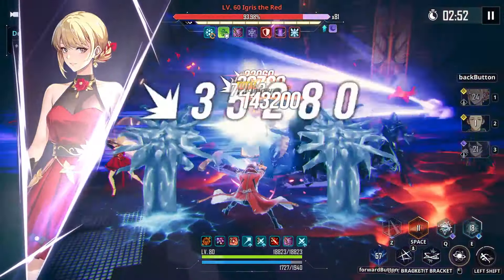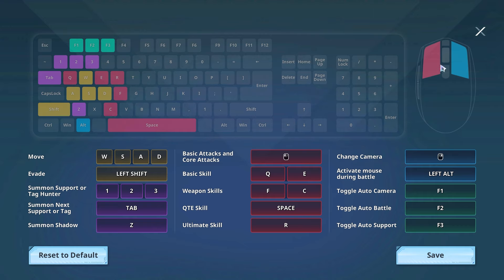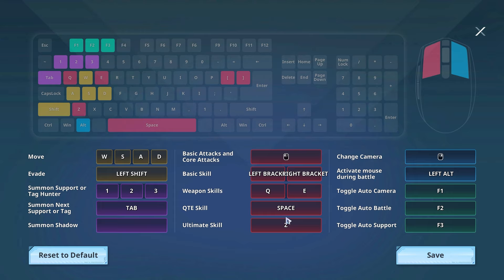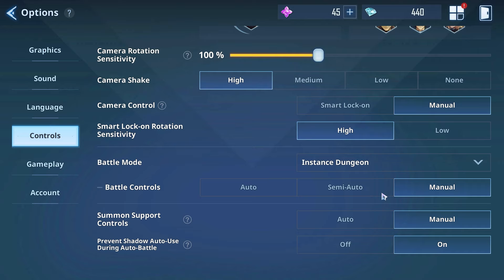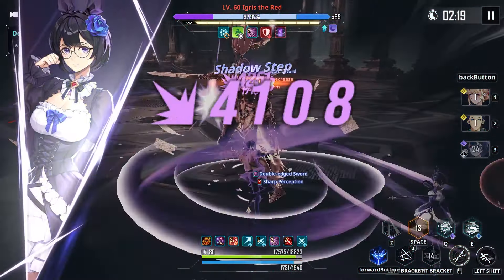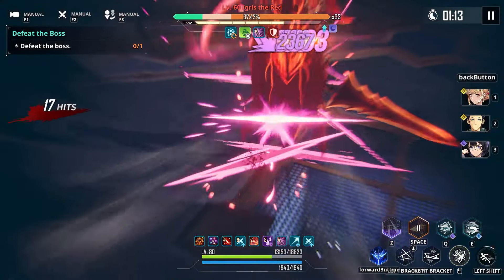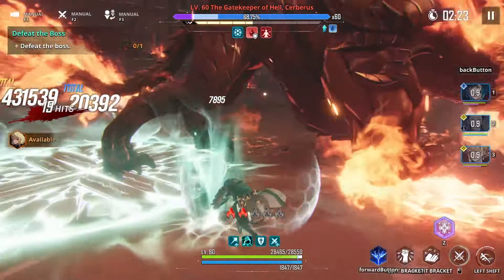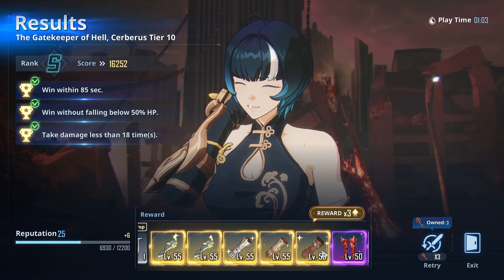Combat Secrets You NEED To Know! | Solo Leveling: ARISE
0:00 Intro
0:47 Change Your Keybinds!
3:49 Master Extreme Evasion (Jinwoo)
5:59 Master Extreme Evasion (Hunters)